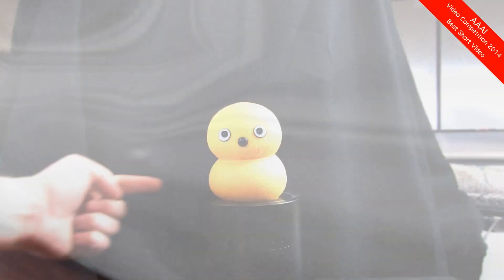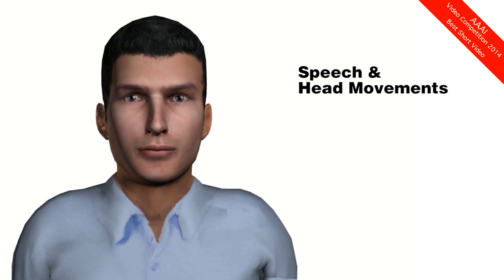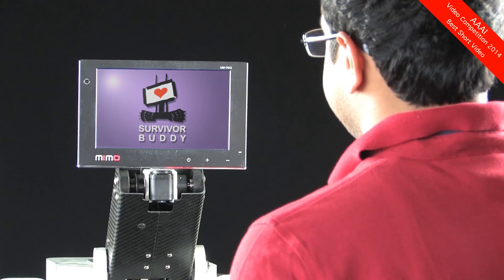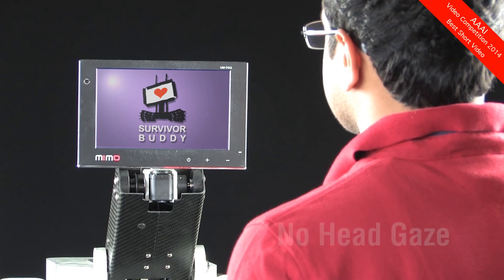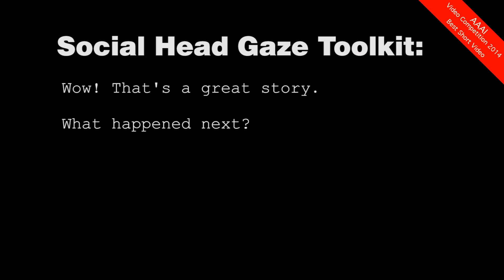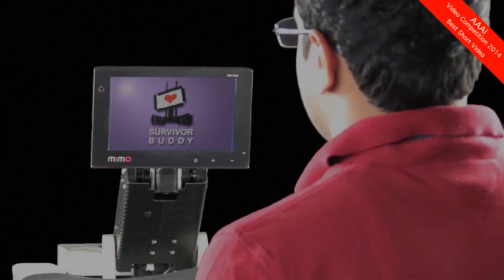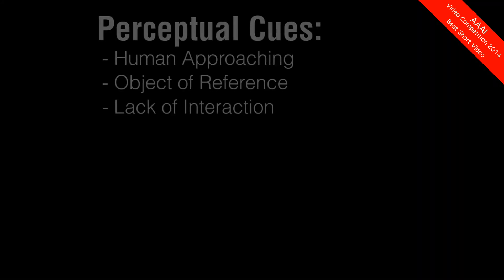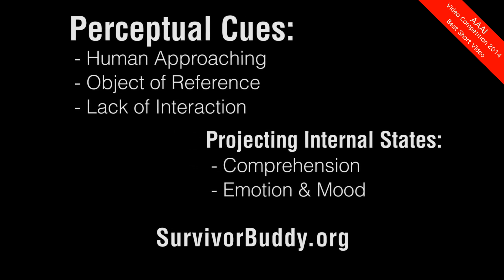Autonomous Social Head Gaze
Vasant Srinivasan, Zachary Henkel, and Robin R. Murphy

Best Short Video
AAAI Video Competition